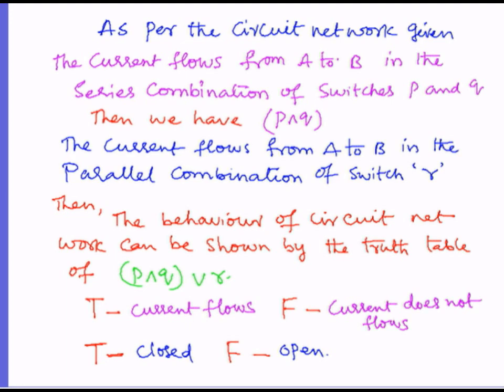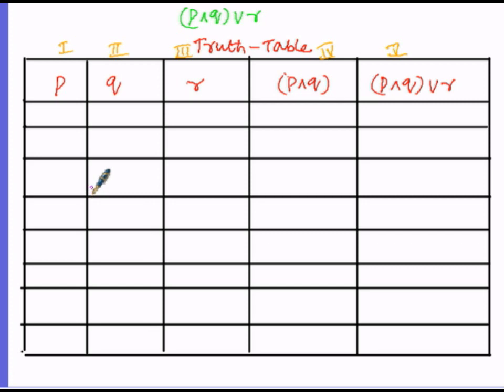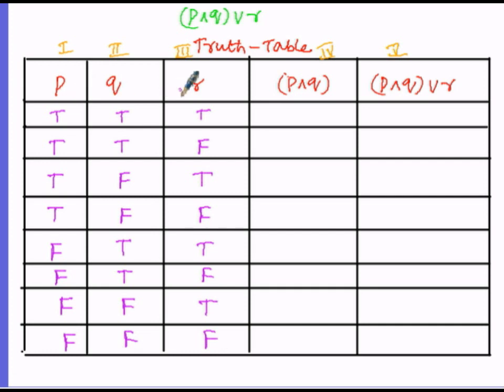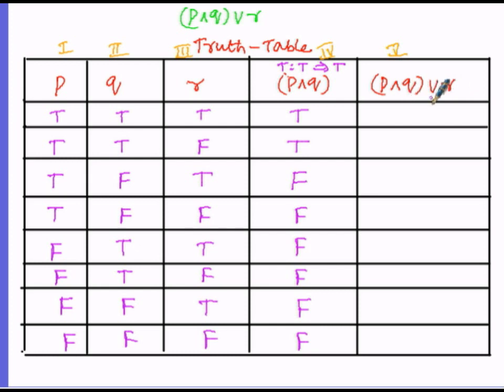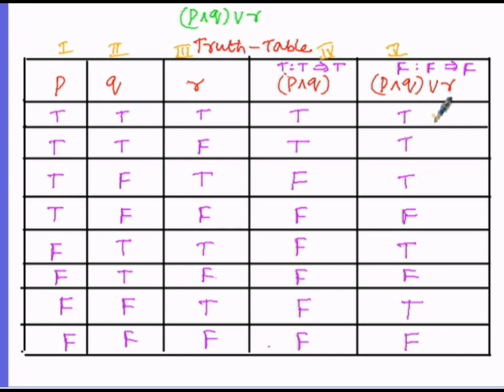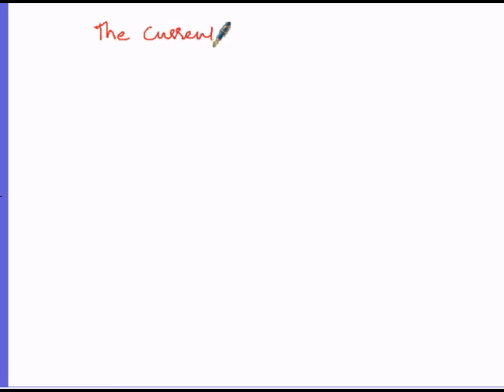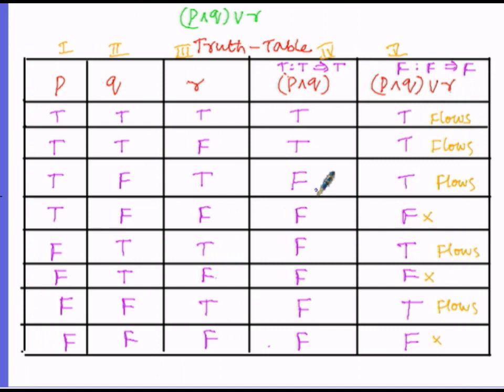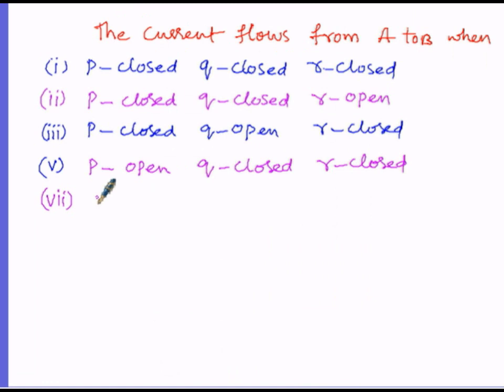Algebra Application TruthTable of Switching Network part1of2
Algebra Application of Truth Table of Switching Network part1of2

part1of1

part2